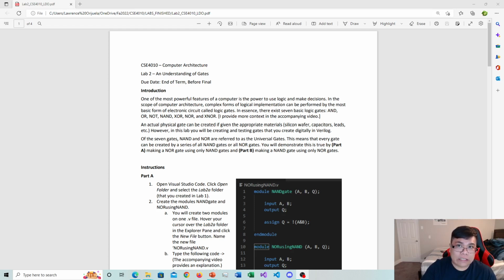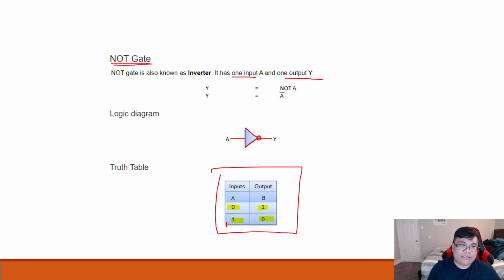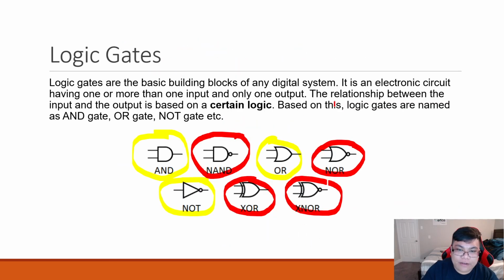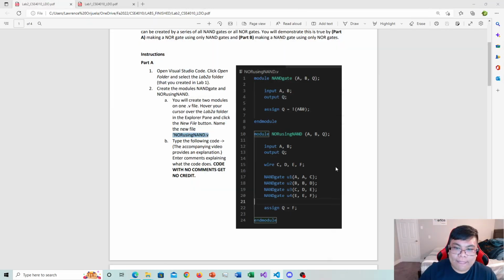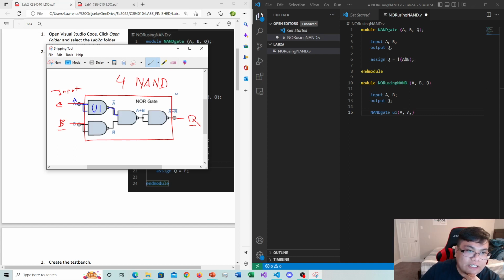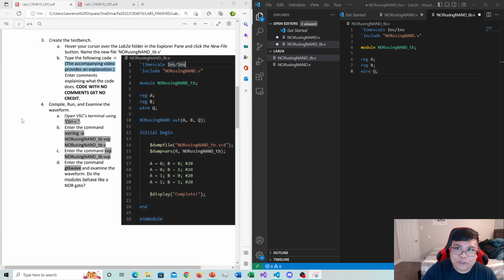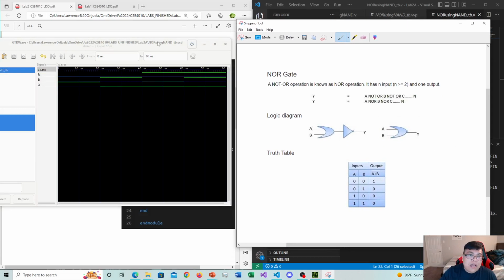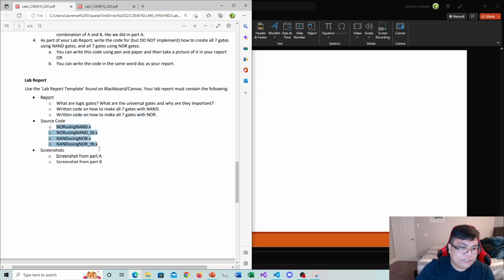CSE4010 - Lab2A - Accompanying Video